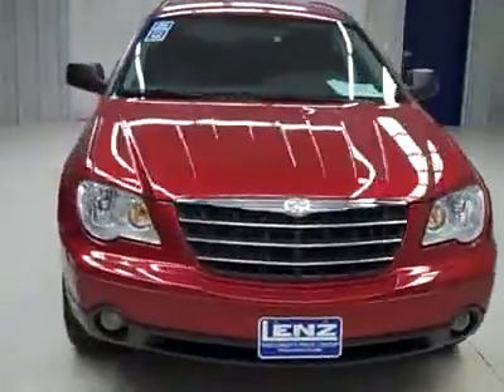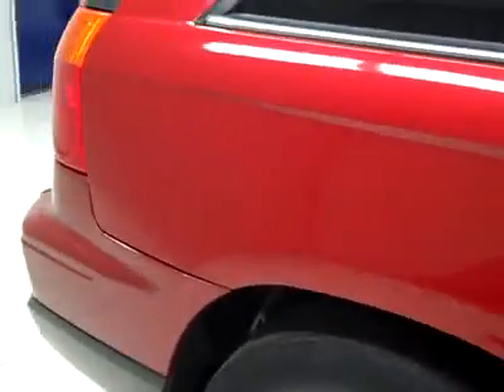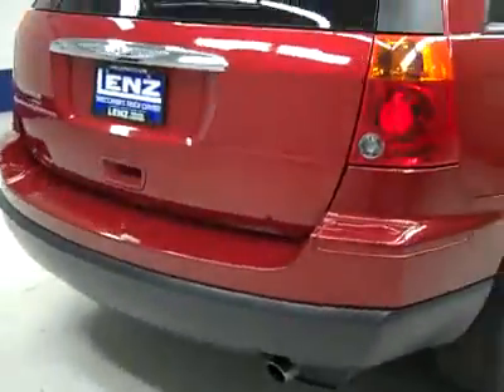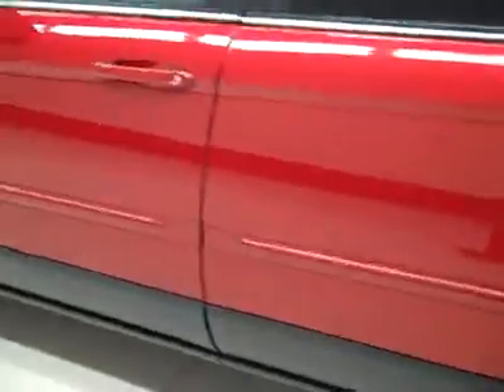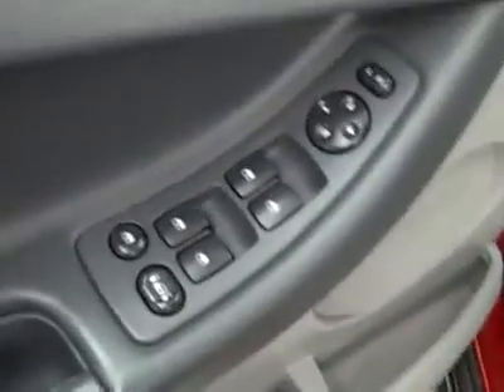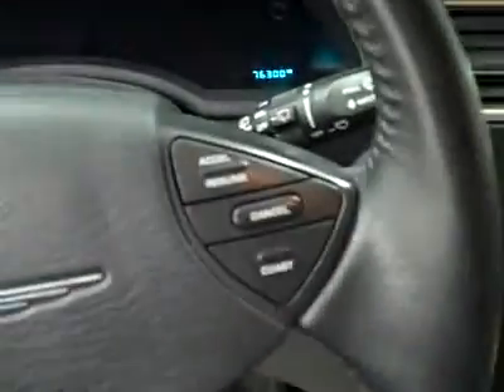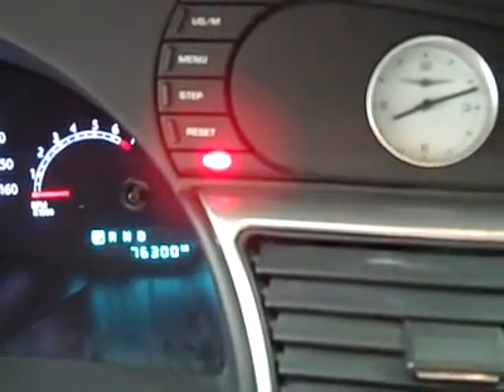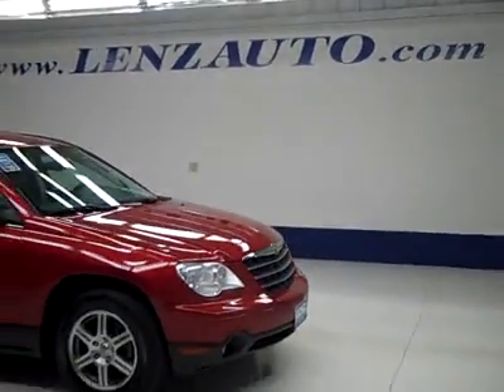2008 Chrysler Pacifica TOURING-FWD-QUADS-THIRD-CLOTH - R1408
2008 CHRYSLER PACIFICA Fond Du Lac, WI
Stock

536 S. Seymour St.

WATCH A FULL VIDEO OF THIS PACIFICA R1408E! CLEAN CARFAX! 4.0 LITER V6 ENGINE, TOURING PACKAGE, FRONT WHEEL DRIVE FWD, AUTOMATIC TRANSMISSION CENTER CONSOLE SHIFTER, DUAL POWER GRAY CLOTH CAPTAINS CHAIRS, 2ND ROW QUAD SEATING QUADS, 3RD ROW SEATS TWO SEATER, 6 PASSENGER SIX, ESP ELECTRONIC STABILITY PROGRAM, POWER MIRRORS, P235/65 R17 TIRES, KEYLESS ENTRY, CD PLAYER, PAINTED ALLOY RIMS, MANUAL RAISE REAR GATE, SIDE AIRBAGS CURTAIN AIR BAGS, STEERING WHEEL WITH AUDIO AND CRUISE CONTROLS, HOMELINK SYSTEM WITH THREE PROGRAMMABLE LIGHTING,SECURITY,GARAGE BUTTONS, L.A.T.C.H. CHILD SAFETY SYSTEM, DUAL CLIMATE CONTROL, REAR WINDOW DEFROSTER, COMPASS/TEMPERATURE/MILEAGE DISPLAY, TINTED WINDOWS, FOG LIGHTS, FACTORY FLOORMATS, AIR, CRUISE CONTROL, TILT, POWER LOCKS, POWER WINDOWS, THIS PACIFICA IS ELIGIBLE FOR A PARTS AND SERVICE AGREEMENT! CLEAN CARFAX! VERY VERY CLEAN INSIDE AND OUT! RUNS AND DRIVES EXCELLENT! THIS IS ONE OF THE SHARPEST 2008 CHRYSLER PACIFICA SUVS WE HAVE EVER HAD ON OUR LOT! MAKE YOUR MOVE BEFORE THIS SUPER CLEAN RIDE IS GONE! 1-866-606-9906. VIEW OUR COMPLETE INVENTORY OF OVER 350 TRUCKS AND SUV'S . ***If you are looking for financing Lenz Truck Center can help!  We have on the spot financing! Bad Credit or Good we will work with your 17 banks to get you approved and for a great rate! If you live far away or close to us we make it our promise to make sure you are a happy customer before, during, and after the sale! Lenz Truck Center has been in business and family owned for 20 years! With a new generation taking over we plan on making this the place you and your children buy their next vehicle! Lenz Truck Center is the country's fastest growing dealership!  Lenz Truck Center has grown from about a 40 vehicle inventory in 1999 to over 400 today!  Our selection is unmatched in the industry with more high quality used diesel trucks than anyone in the Midwest. All here in Fond du Lac, Wi!  All of our vehicles are Lenz Certified and ready to be delivered!  All prices are plus any applicable state taxes and service fees.  We will do our best to keep all information current and accurate, however the dealership should be contacted for final pricing and availability.